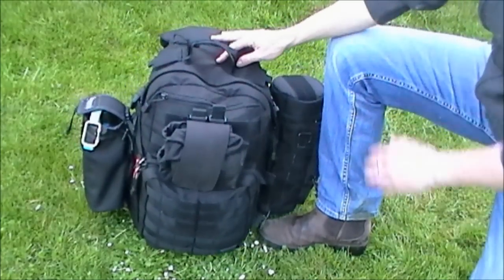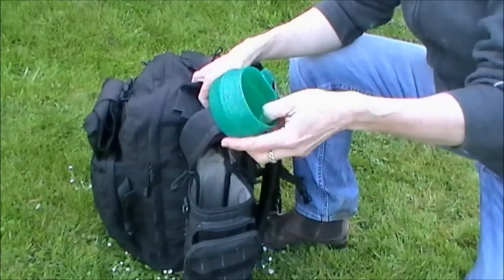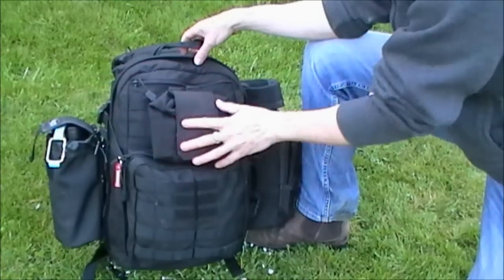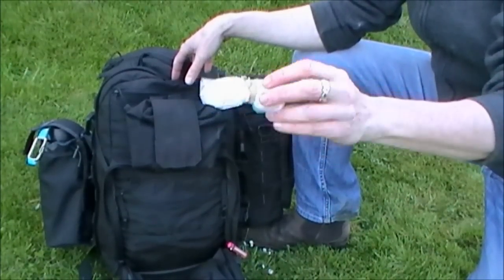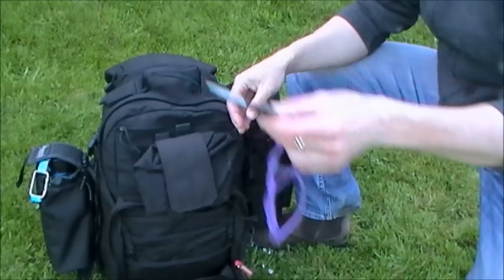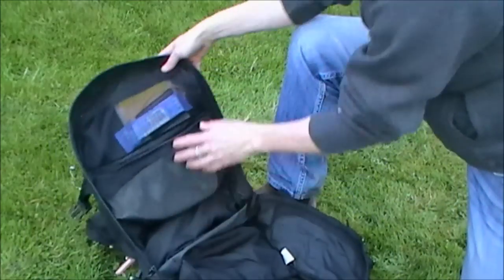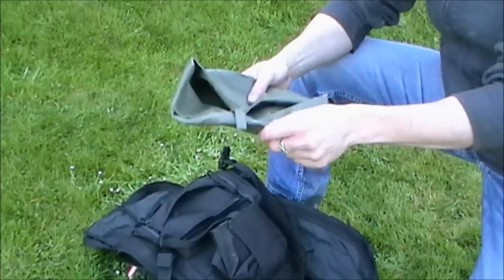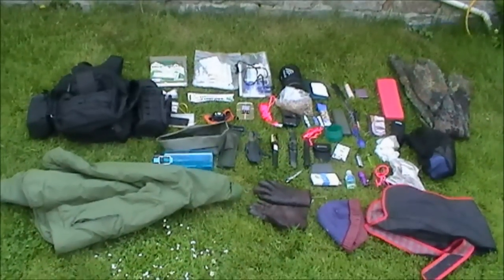5:11 RUSH 12 DAYPACK CONTENTS FOR DAYS IN WOODS AND WALKING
This is an overview of my 5:11 daypack and the contents I take for day treks of up to 8 miles and for days spent in woods doing bushcraft stuff. The pack is very comfortable and with the  water I carry it weighs  about 15lb max. The pack has 14 pockets and therefore it is very easy to keep things organised which is really helpful when you have so many items.
I am not going to list all the contents just the main things in case viewers want to check them out.
Maxpedition Mini Roly Poly Dump pouch ( for my water bottle n.b I described it incorrectly in the vid))
Maxpedition 12x5 inch bottle holder ( contain my Jetboil Zip gas stove)
Knives: GSO 4.1 , moral clipper,  mora 120
Knife care: shark design strop. Falkniven DC4
Bahco Laplander saw
Gerber Sport Multi Plier 400

Light my fire steel
Esee fire striker
Eze edge striker ( survival depot)
Black Diamond 'storm' headtorch.
Webtex survival straw

German army Flecktarn parka